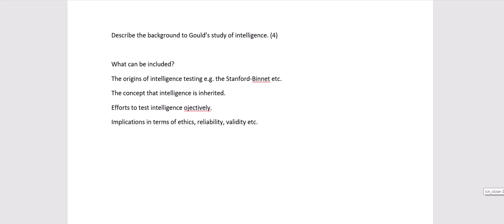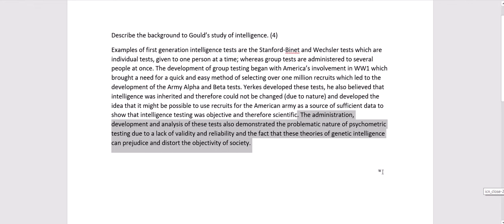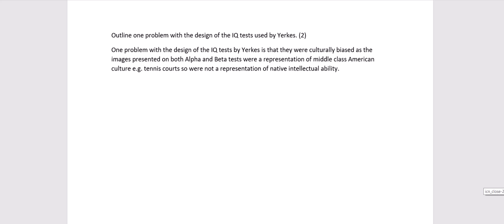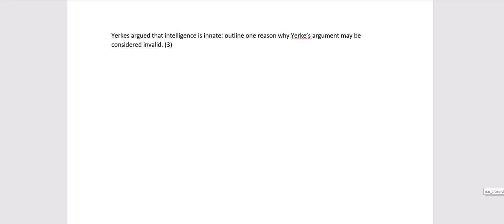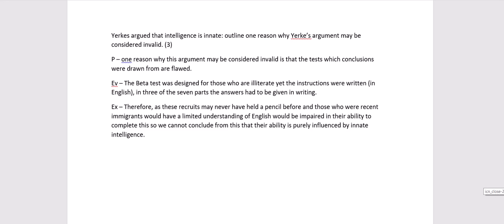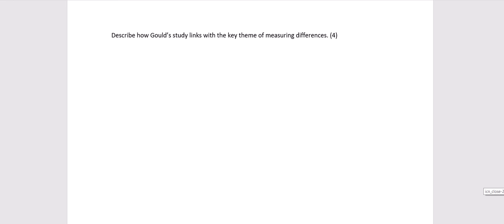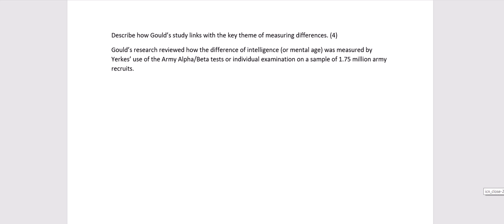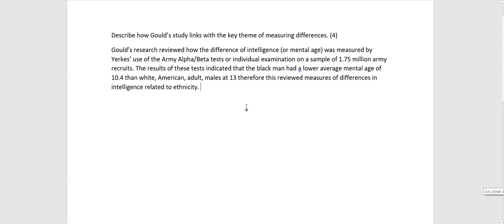Gould (1982) exam practise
Guidance on how to answer some questions for Gould on the OCR H567 specification for psychology